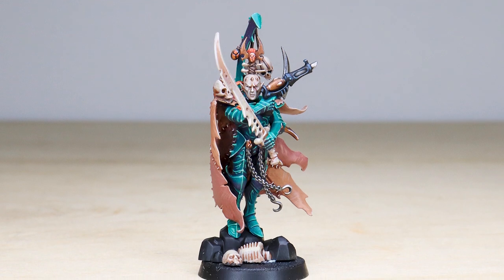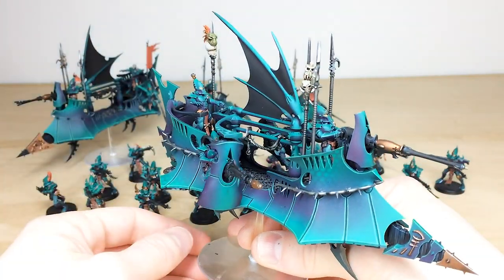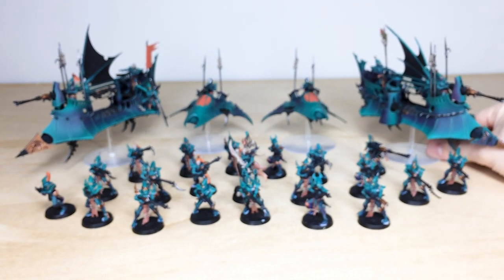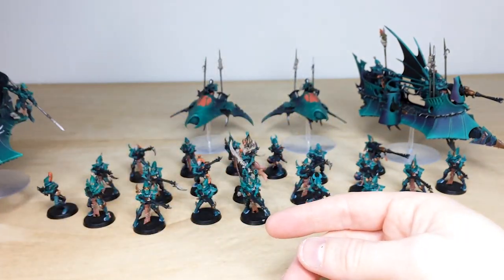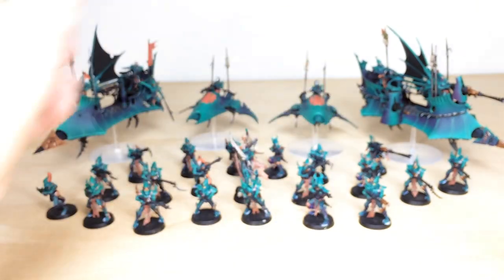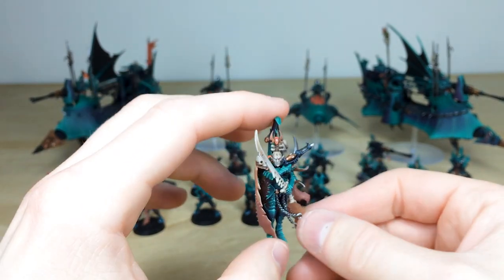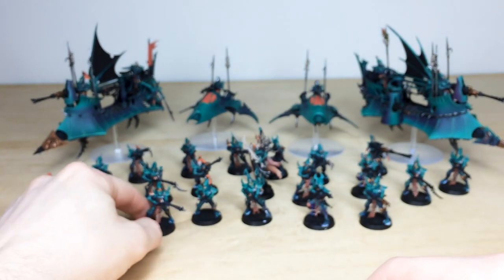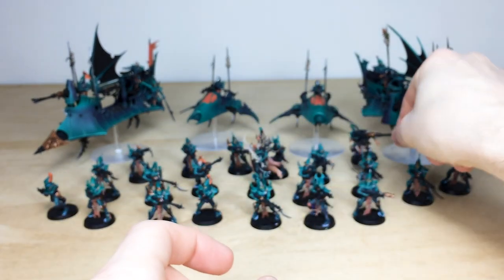PAINTING SHOWCASE Drukhari Custom Scheme Warhammer 40k Army Commission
For our showcase today we have this great custom scheme Drukhari Army, including an Archon completed to our Silver painting level, 20 x Kabalites, 2 x Venoms, a Raider and a Ravagar completed to our Bronze painting level.

Thanks for joining us and we'll see you on Wednesday!